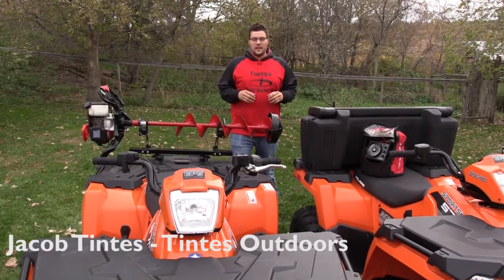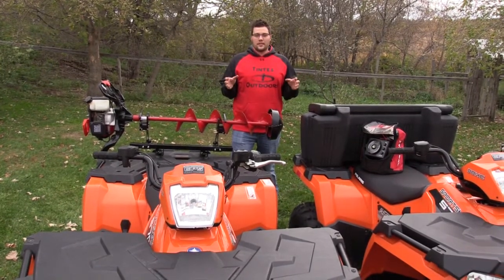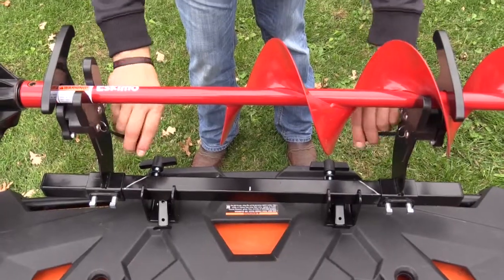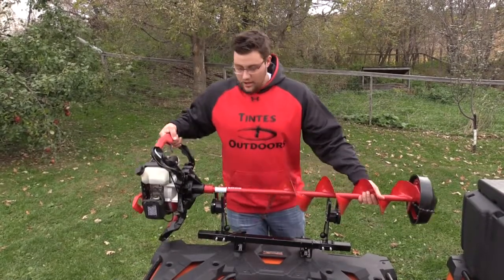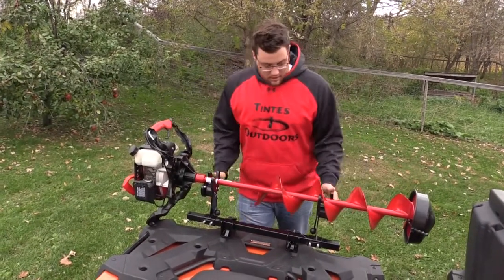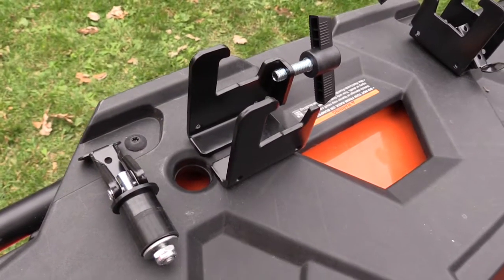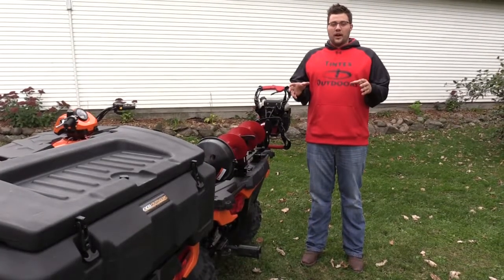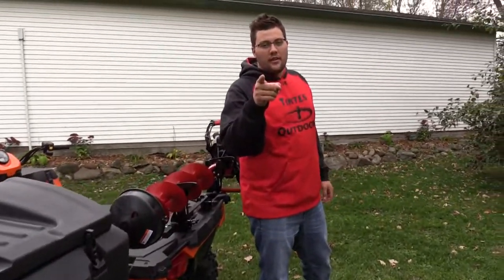Jaws Of Life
JAWS OF ICE - Auger Rack from Excel-Outdoors​.